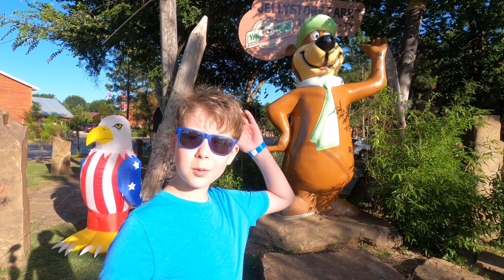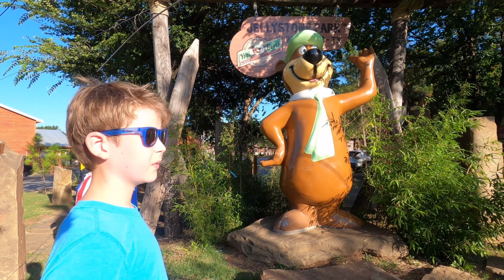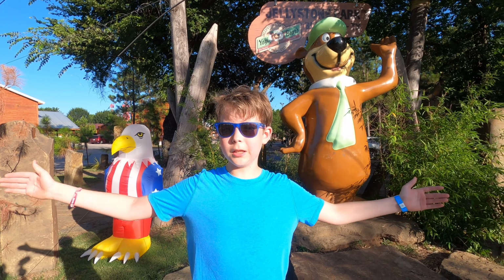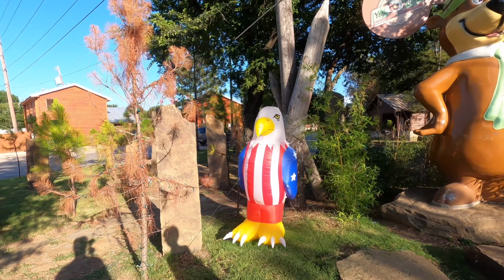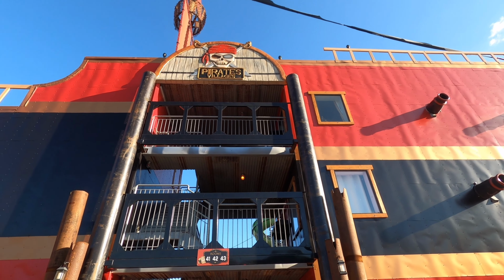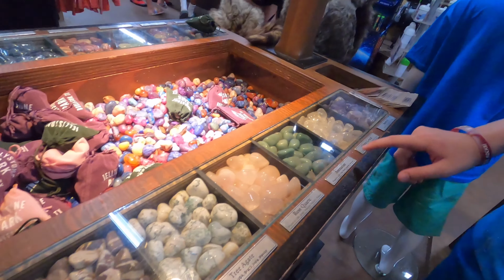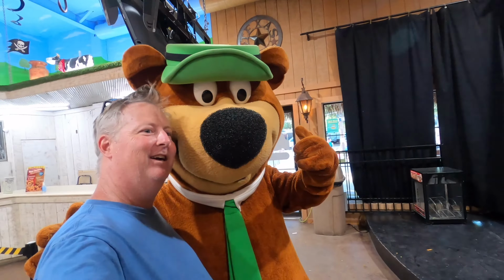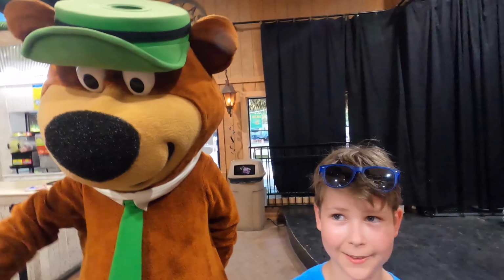Jellystone Park, North Texas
Join us as we take you to "Yogi Bear's North Texas Jellystone Park"